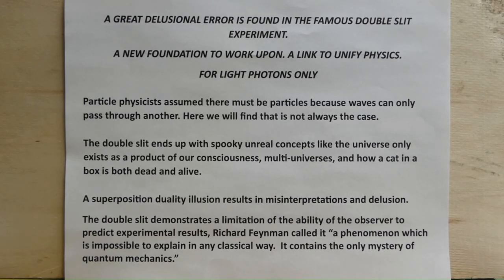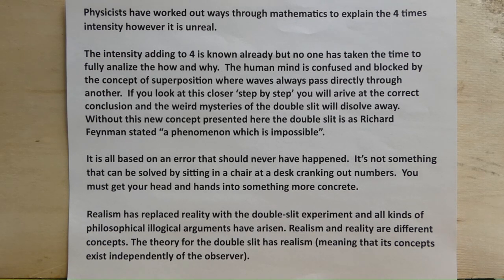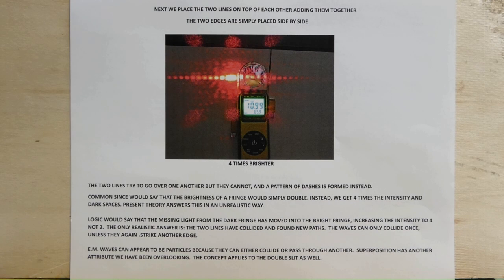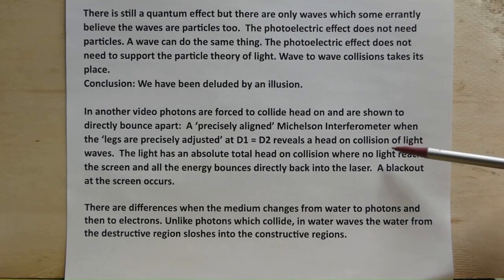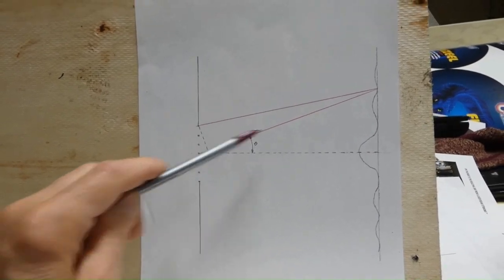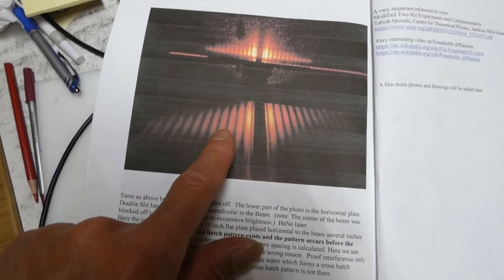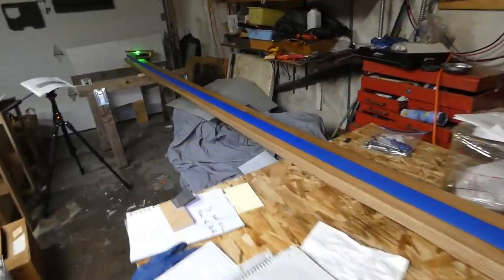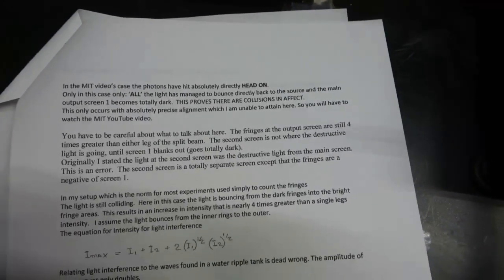Double Slit Debunked 4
Early Major Physics Error
The Copenhagen interpretation of quantum mechanics has a flaw. Bohr was more on track.
How the double slit experiment has sent physics down the wrong path.
Assembling a single slit beginning with a single edge then adding another edge reveals a new attribute for superposition. This new attribute can be applied to the double slit as well. Collisions replace superposition when the wave strikes an edge.
This allows a real force to be put back into gravity and this new theory can be tied to the quantum.

Normally when two equal beams of light are shined on the same spot the intensity adds up to two. However, when a single beam is split into 2 equal parts and forced to strike a barrier something special happens called interference and the intensity of the bright fringes increases to four for some reason.  How can this happen? Where does the extra light come from, and how does it get there?

Also laser light striking just a single edge forms a weak interference pattern on one side of center. This must be from light reflecting of the edge colliding with the incoming light.

MIT Interferometer video where 2 light beams hit head on and bounce apart and no light reaches the screen: "Where Does the Light Go"

 The initial point of light interference occurs at the barrier. You can visually see where the collisions are occurring by looking over the top of your eye glasses.

It is quite obvious that wave to wave collisions can occur. Even traveling water waves where the wave crest is ready to break as in ocean waves will crash into another. Does light striking an edge deform the wave front enough to replicate a water wave that is ready to break?

Superposition changes attributes when light hits a barrier. Does this happen with lenses as well?

Related: See how atomic spectra wavelengths can add and subtract. Solving for all the atomic spectra ionized wavelengths.
Download the sulfur atomic spectra paper at:
SynodicGravity.com for theory and more